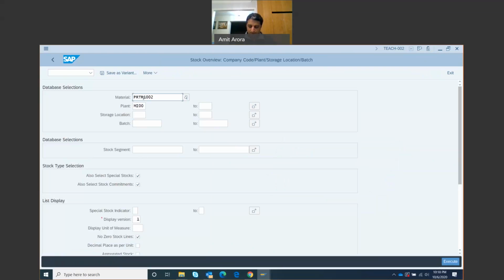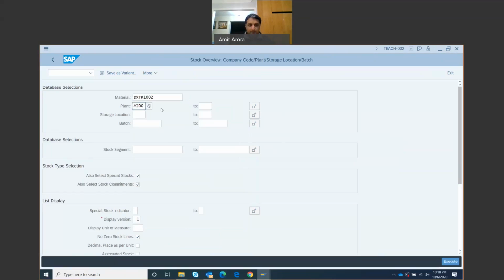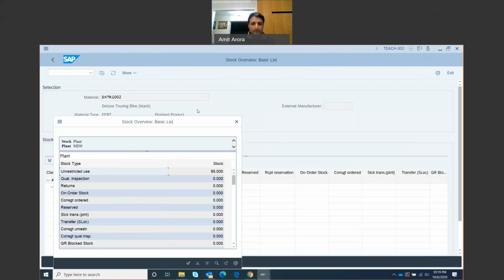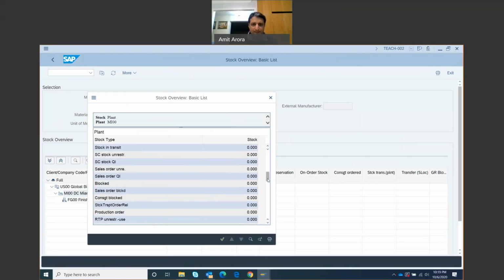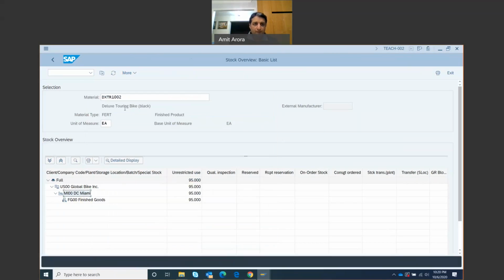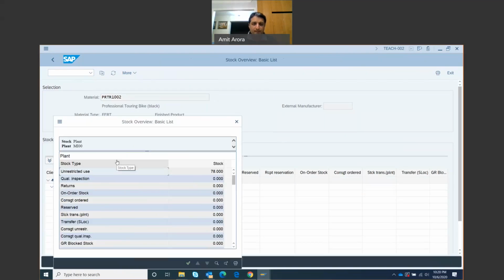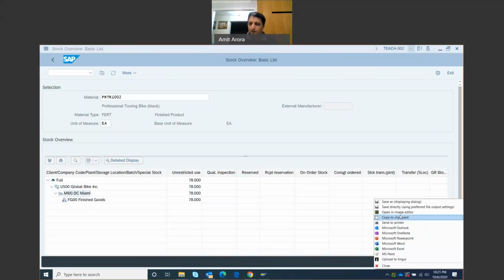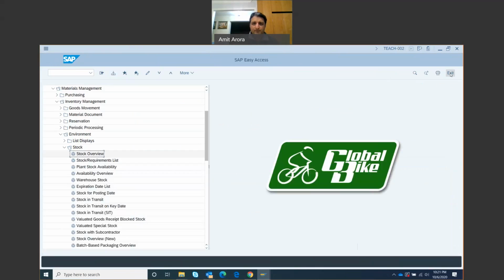SAP SD Case Step 10 Check Stock Status